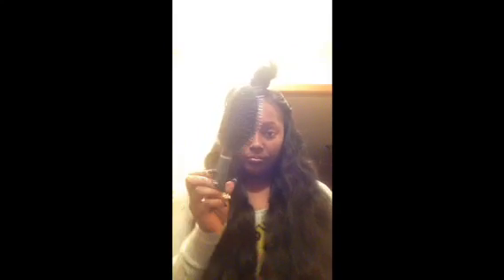Hot hair Aliexpress Review New Install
This is a hair review for the Aliexpress hair I got from Hot Hair. There are different departments of Hot Hair and if you are interested in which I purchased this hair from please let me know. This time I got 4 bundles of the Virgin Peruvian wavy hair. Very affordable. I received it in 3 days.